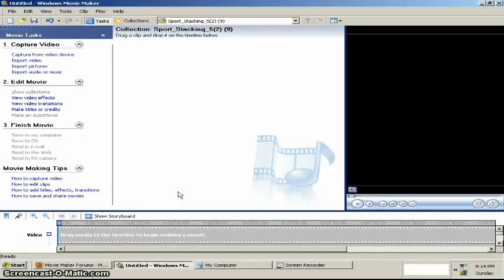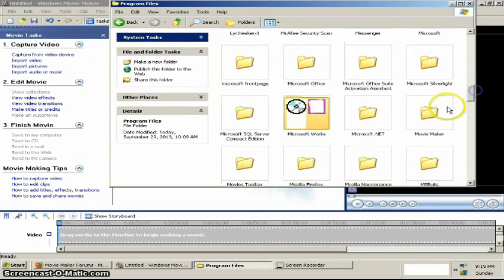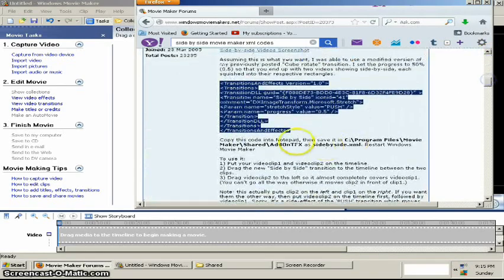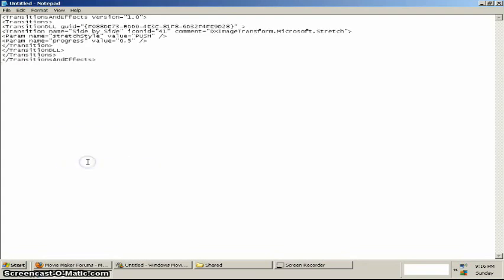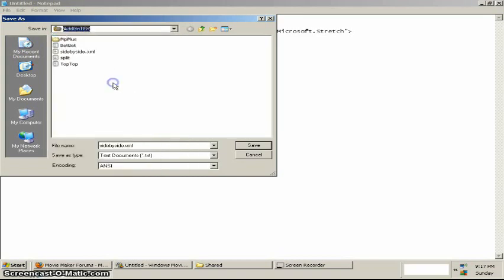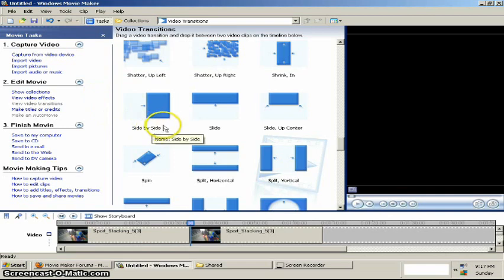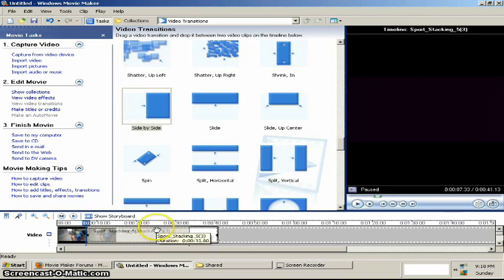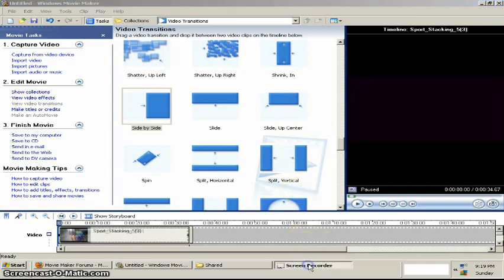How to make a synchro (side by side) on Windows Mo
*works for xp,vista,or 7*. Sorry that the audio sucks. If you are confused, leave a question(s) in the comments.here is The link to the code :